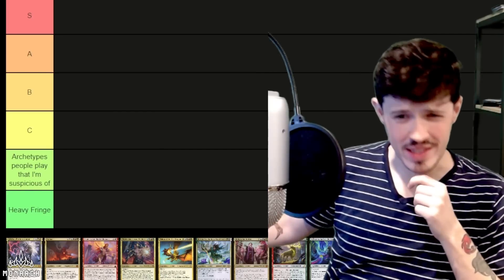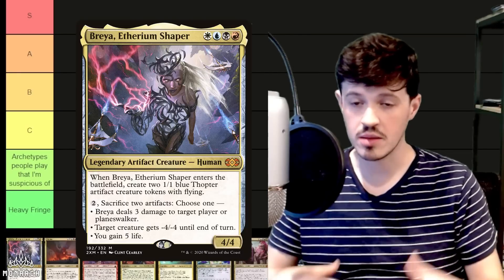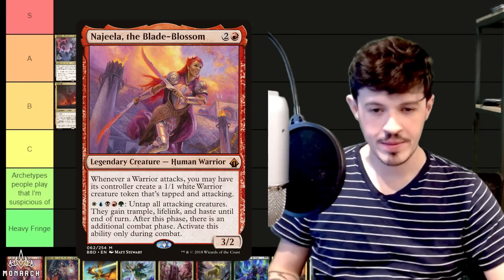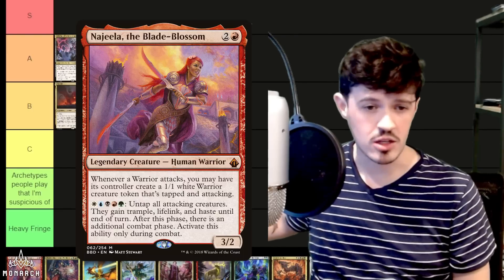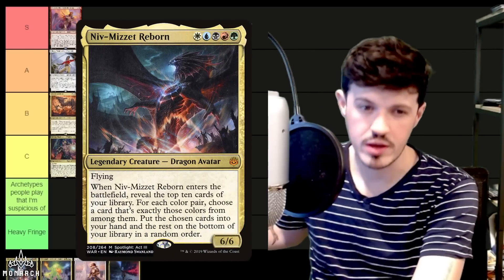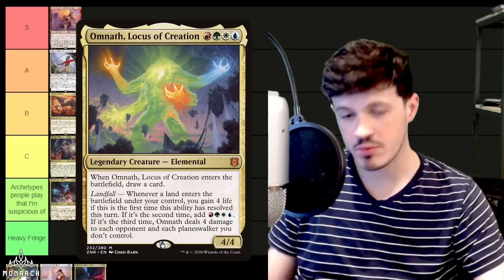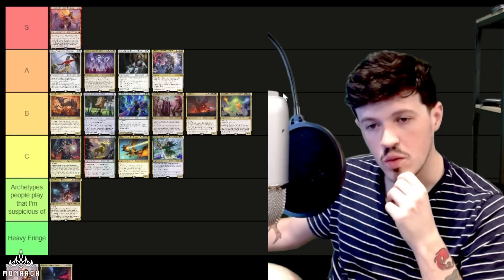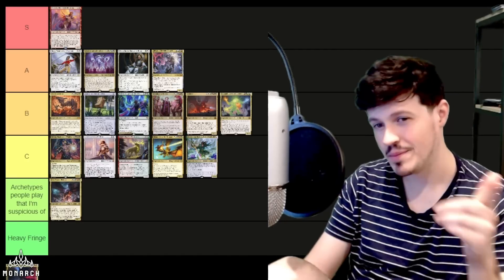The Definitive 4 & 5 Color cEDH Tier List | I Rank All Of cEDH's 4 & 5 Color Commanders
Hey Youtube!